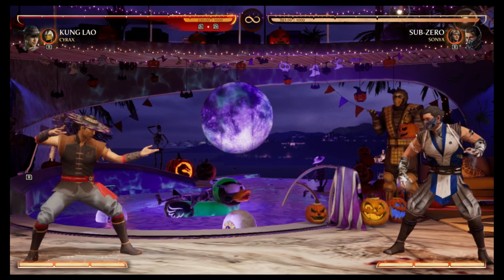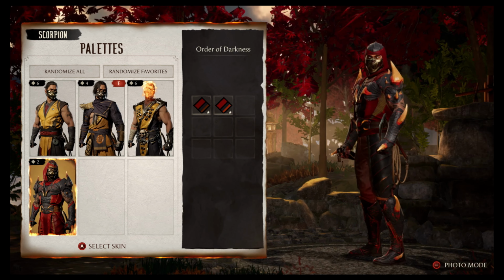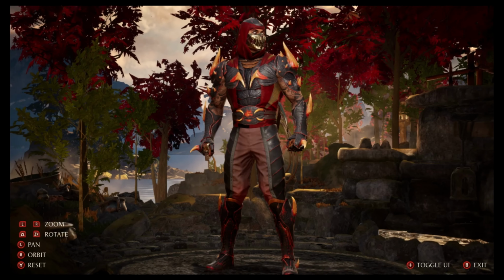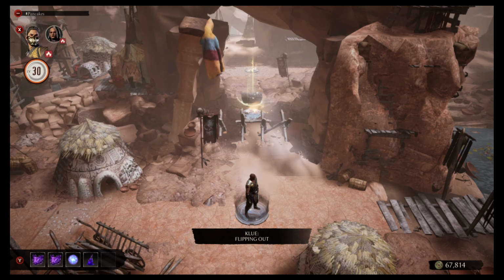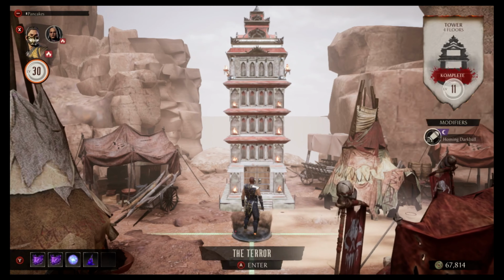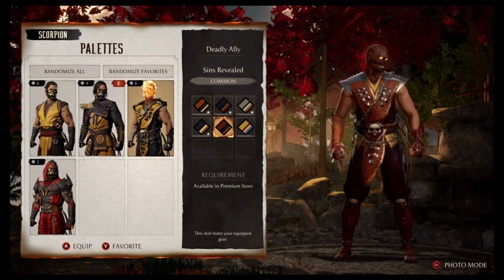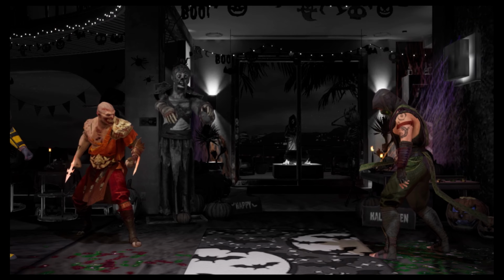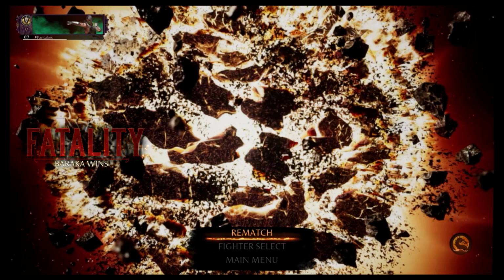🥞New Update And Better Visuals?!? | Invasion Mode | Nintendo Switch | Mortal Kombat 1 | Review 🥞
If You Wanna Catch The Live streams We're Live On Twitch!